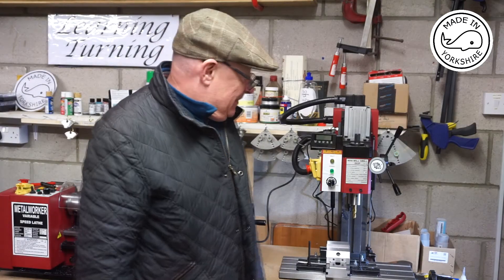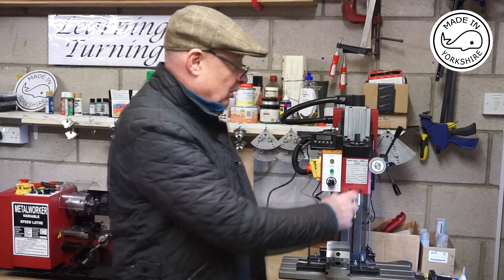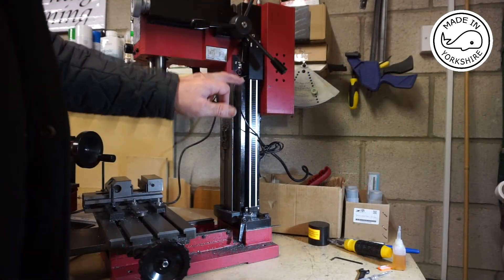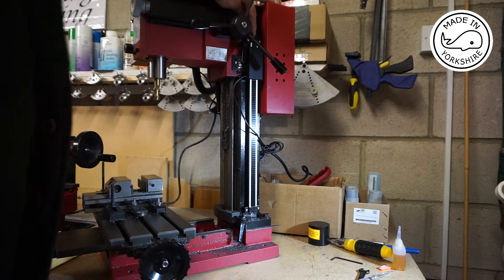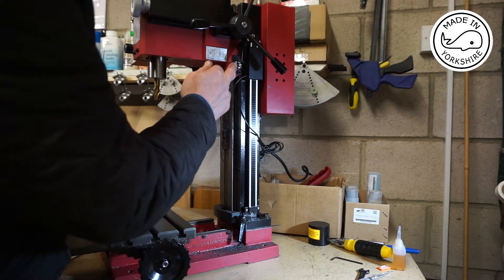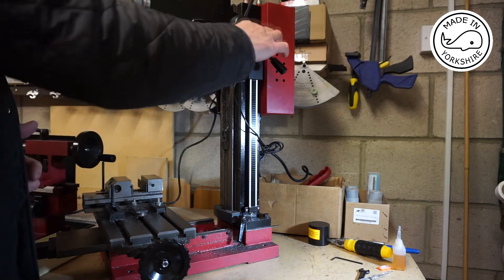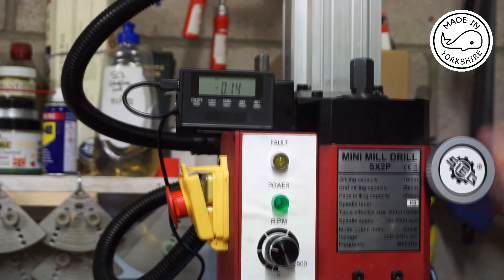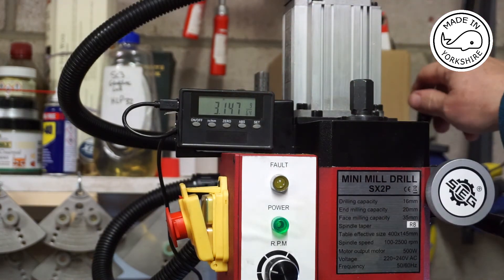MT10 - Installing a Z-Axis DRO on Sieg SX2P mini mill. By Andrew Whale.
I hope you like this overview of the Z-Axis DRO installation on my Sieg SX2P mini-mill.
The actual fitting of it was quite straightforward, however the torsion spring assembly needs to be removed beforehand.

Cheers!